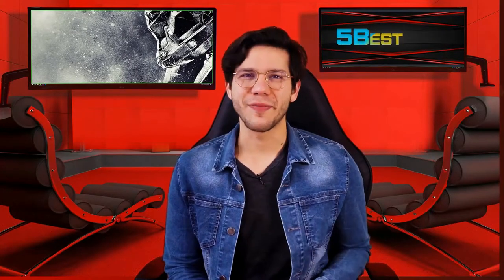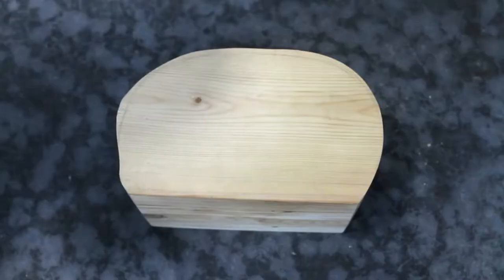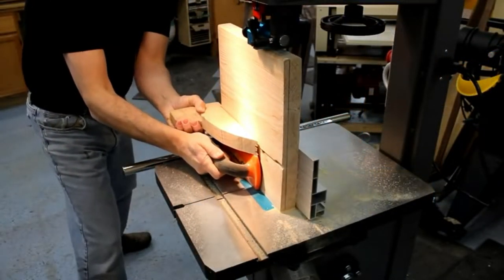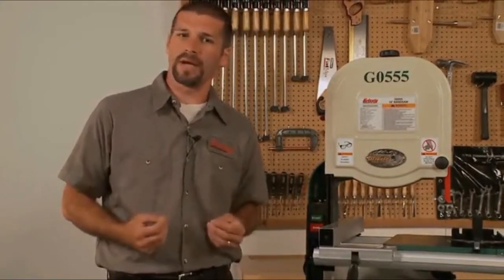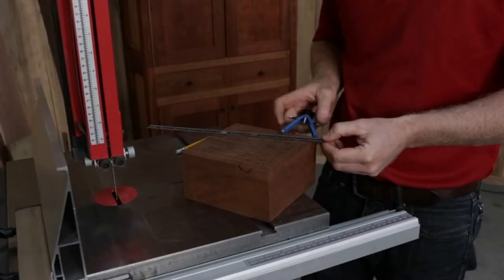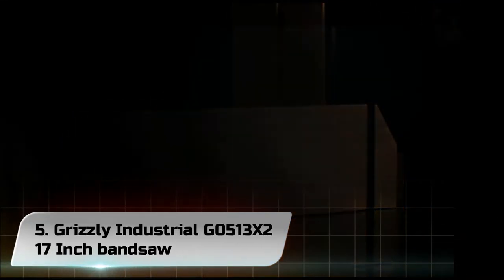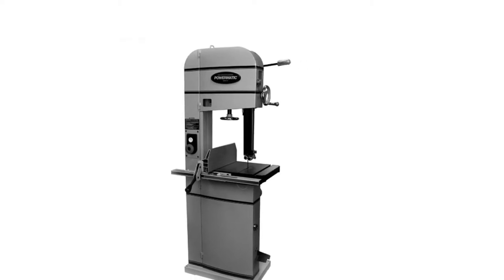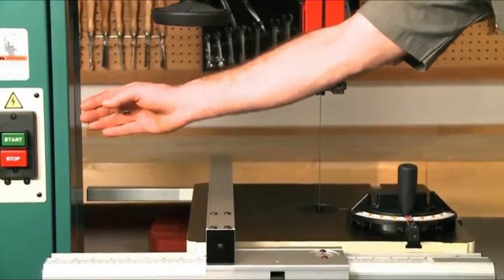Best Band Saws Review & buying Guide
Looking for the best Gadgets? Then, 5BestOnes can help you out. In today's video, we share with you the top 5  Best Band Saws Review & buying Guide

0:32 WEN 3962T 3.5-Amp 10-Inch Two

1:55  Laguna Tools 220v 2.5hp Bandsaw

3:24 Grizzly Industrial G0555

4:58 Jet Jobs-14SFX 14 inch bandsaw

6:22  Grizzly Industrial G0513X2 17 Inch bandsaw

7:57 Powermatic PM1500 band saw

Instructions: 👇

2. Like the video.
3. Comment in this video.
4. Like in comments and reply to other comments.